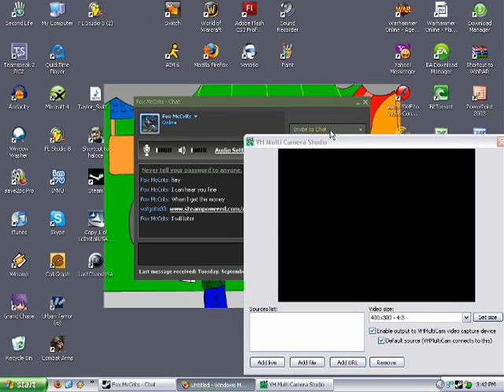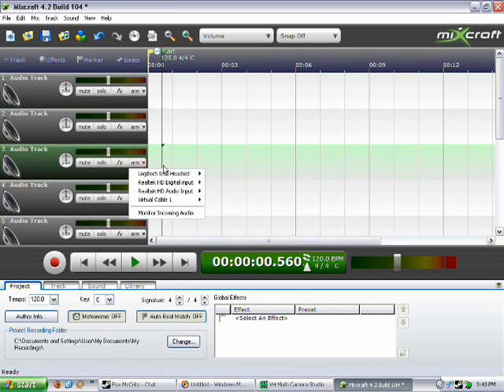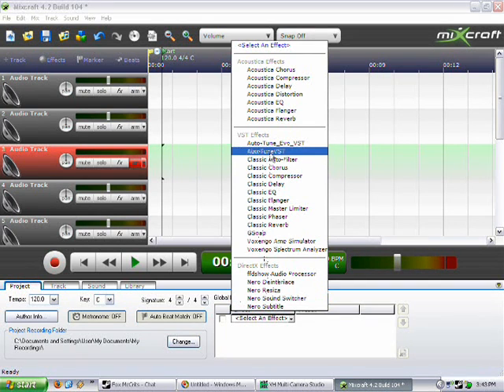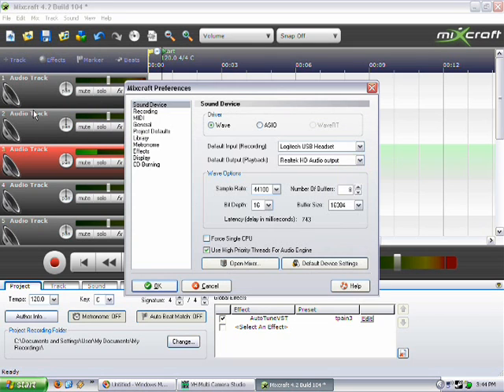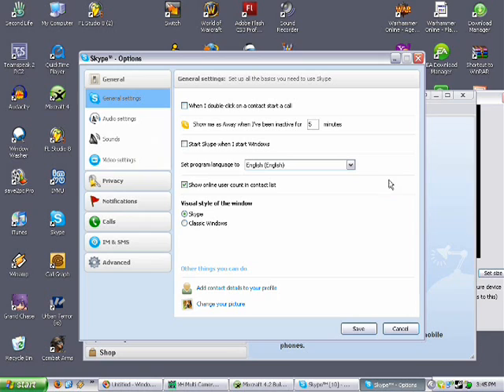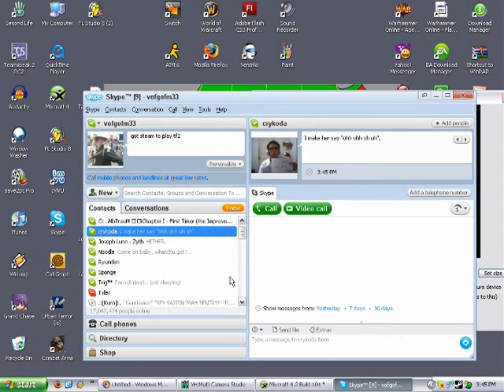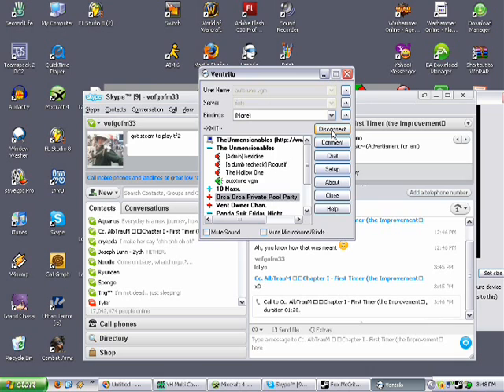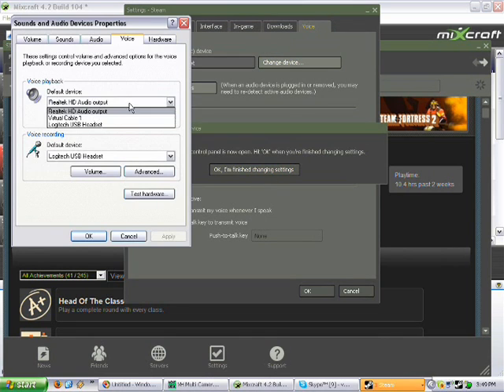how to use autotune with skype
EDIT:
DarkPrynce:  just like to let everyone know that uses windows 7 32 or 64 bit that want to install virtual cable. The way you can bypass windows 7 digital signing is by putting your windows into test mode which automaticly signs the drivers when installed.

to do so click start type cmd, right click and run as administrator and copy and paste the following commands

bcdedit.exe -set loadoptions DDISABLE_INTEGRITY_CHECKS

bcdedit.exe -set TESTSIGNING ON

restart, install digital cable and have fun :)

how to use autotune with skype ventrilo team speak STEAM speak audacity or anything audio

Virtual audio cable is needed google it

so is mixcraft and autotune/gsnap

sorry if you cant see well i wasnt really gunna do a how to it was a last second idea to show people how

3:41
at the end of vid is what i sang into vent to fuck with my guild leader during a raid